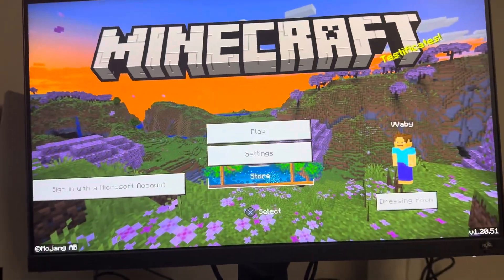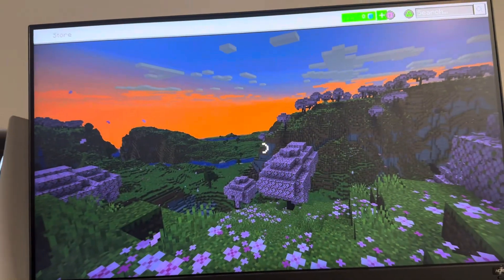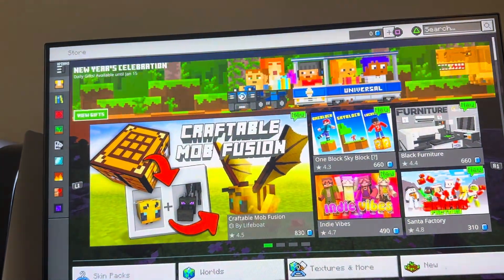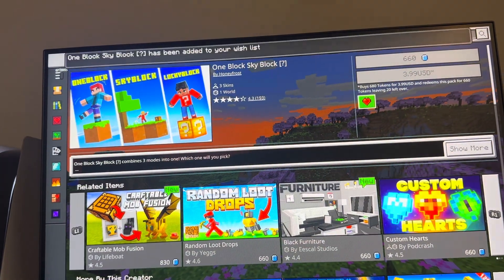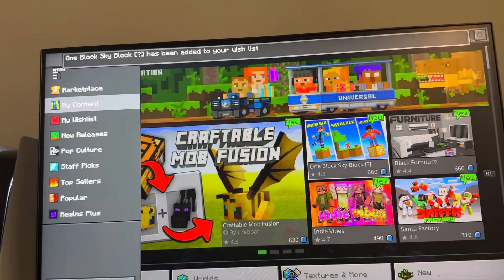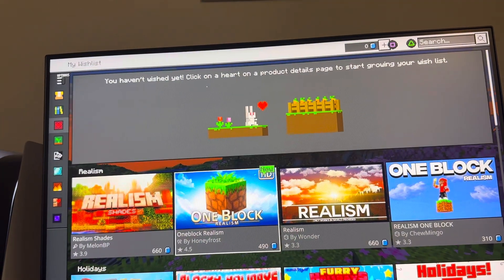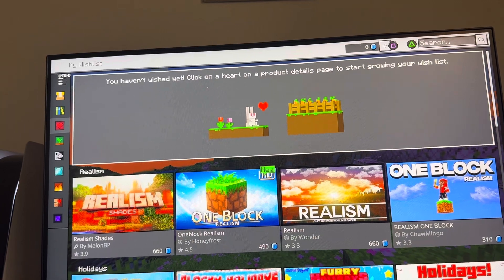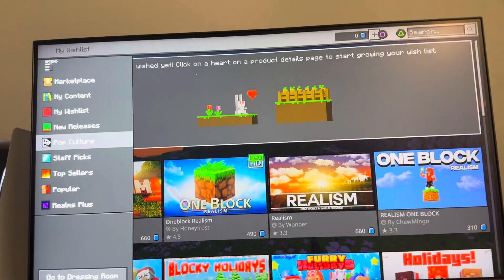Minecraft Bedrock Edition: How to Add Store Items to Wishlist Tutorial! (Easy Method) *UPDATED 2024*